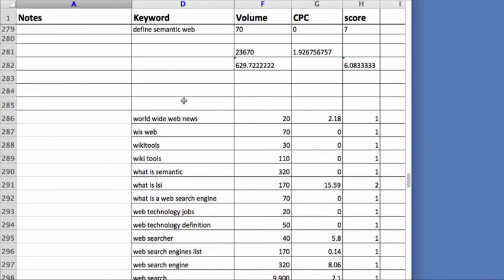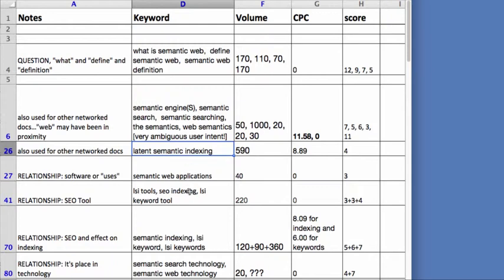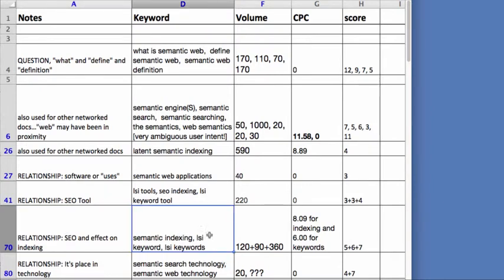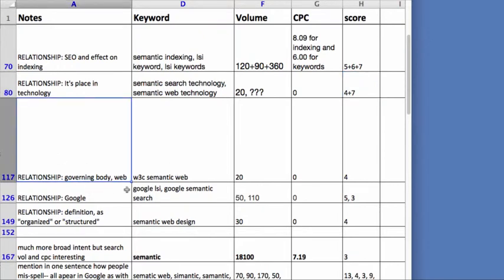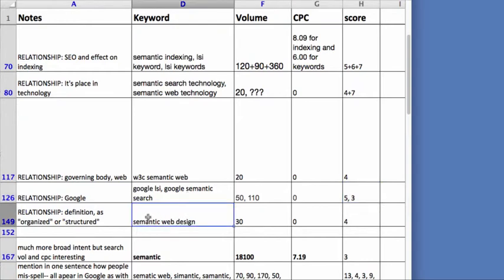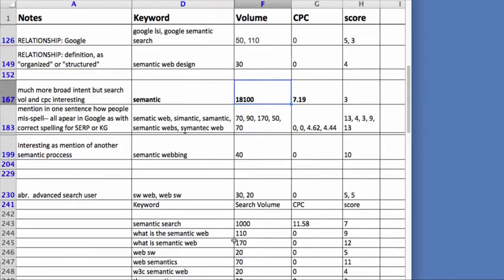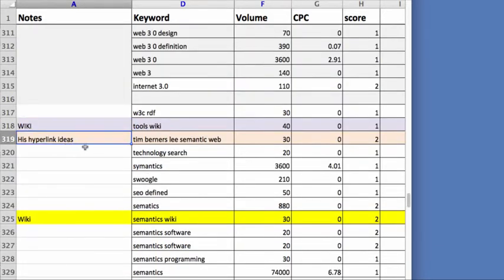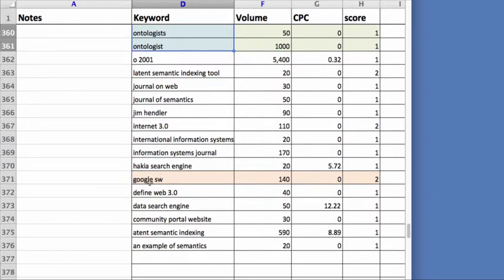web LSI, video #3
Table of Contents:

11:40 - ns